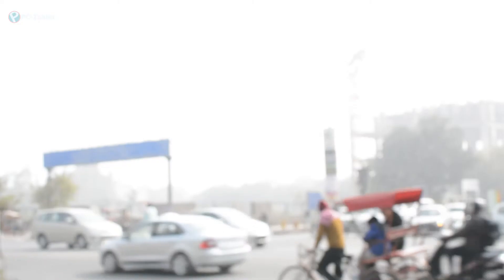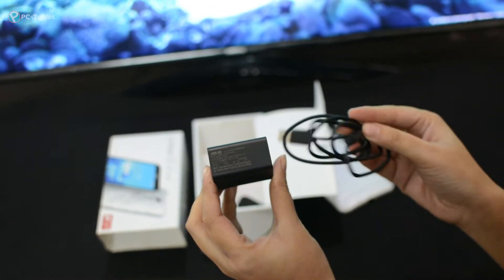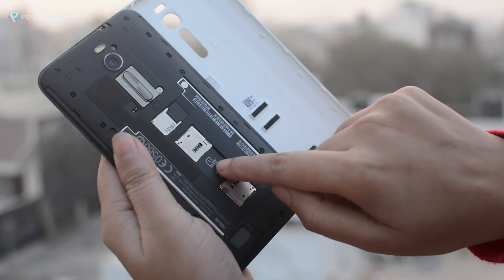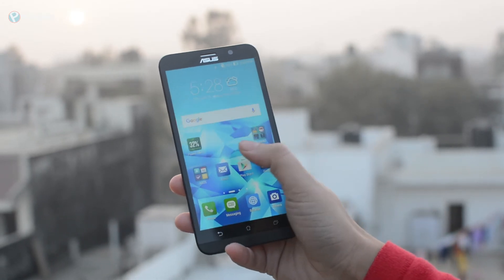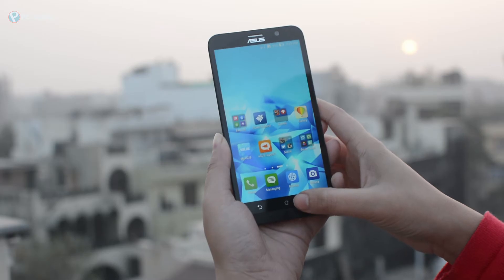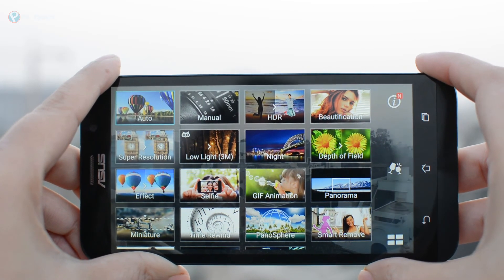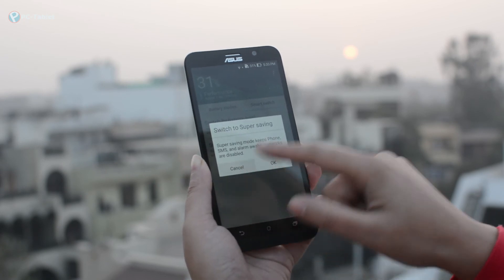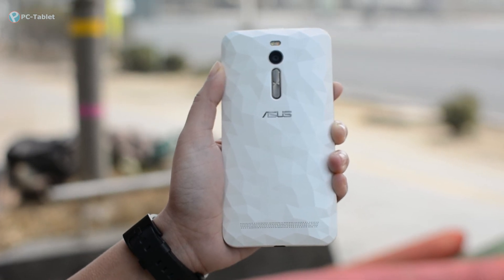Asus ZenFone 2 Deluxe Review: Specifications & Features Detailed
Overall I pretty much liked the device. It is premium handset from ASUS that comes with great specs such as 4gigs of RAM, 64gigs of internal storage, 3000mAh battery, above average camera and lag free performance.

Our websites